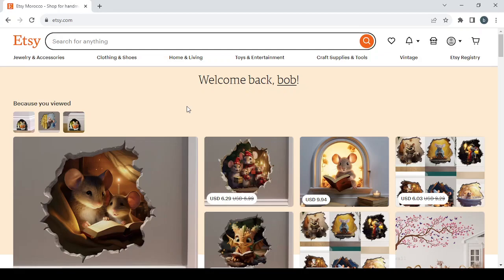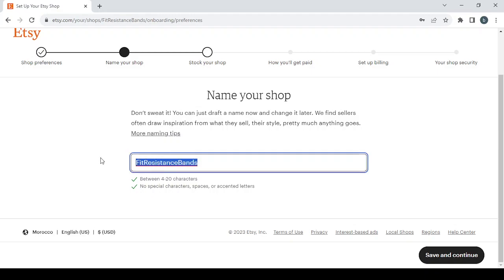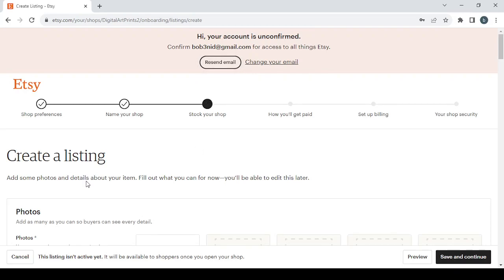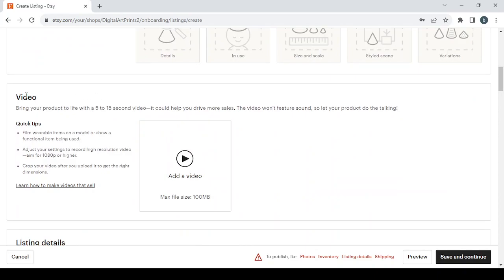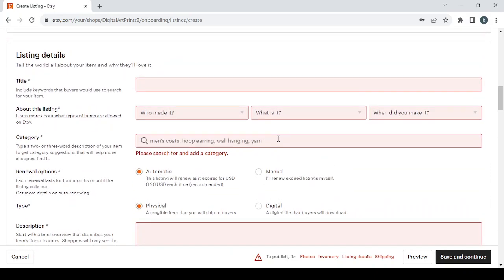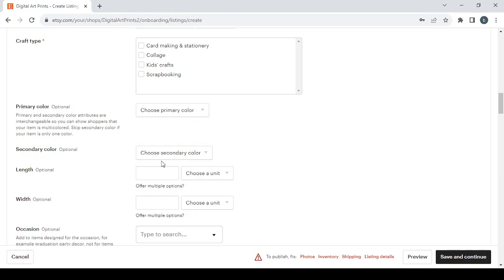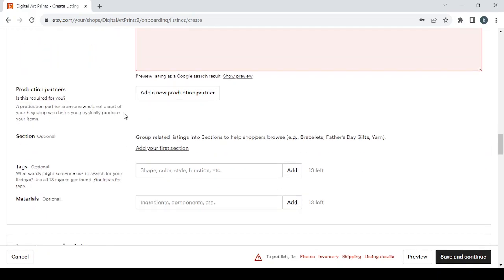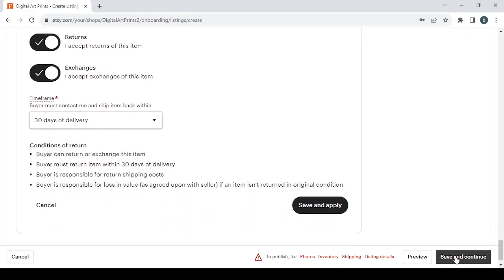How To Sell Digital Art Prints on Etsy: A Step-by-Step Guide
How To Sell Digital Art Prints on Etsy: A Step-by-Step Guide 2023

in this video we discuss :

If you're a talented artist or illustrator with a passion for sharing your creativity, this guide is for you. Learn how to sell digital art prints on Etsy, offering high-quality and downloadable artwork to art lovers around the world. We'll take you through the process of presenting your digital art prints, setting up your Etsy shop, and connecting with art enthusiasts looking to adorn their spaces with unique and inspiring pieces. Discover how to turn your love for art and digital creation into a thriving Etsy business, all while helping people decorate their surroundings with your artistic vision. Don't miss this opportunity to offer digital art prints and build your own brand on Etsy!